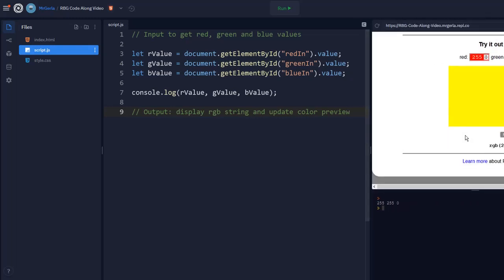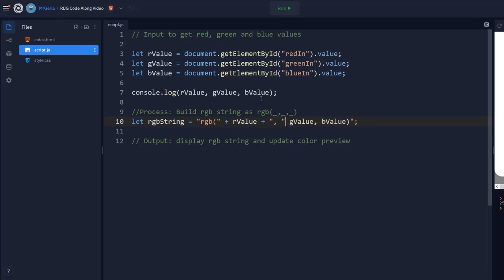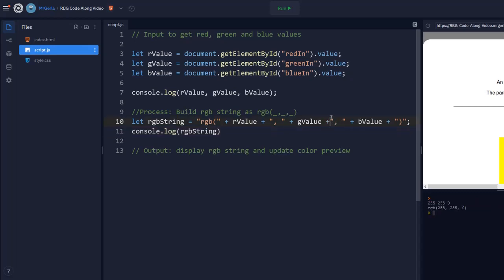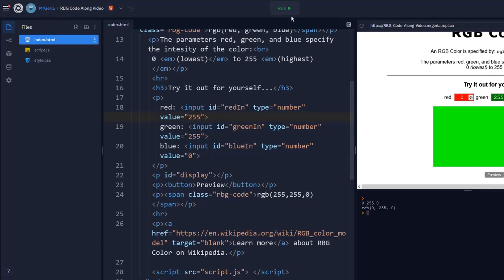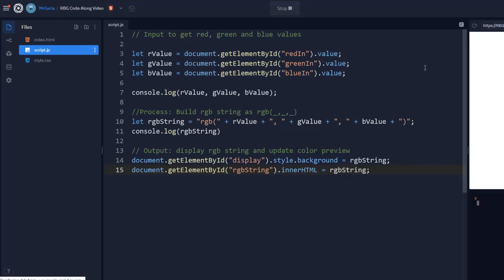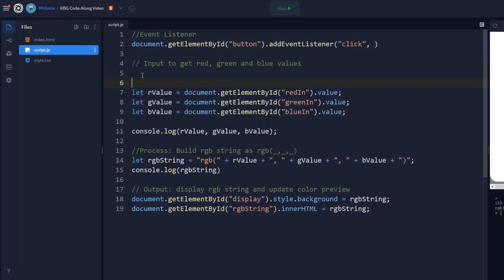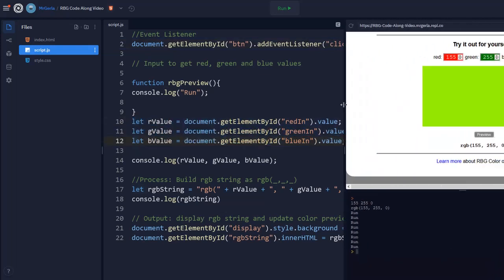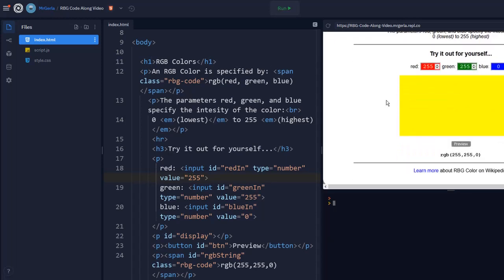Code Along JS RGB Part 2